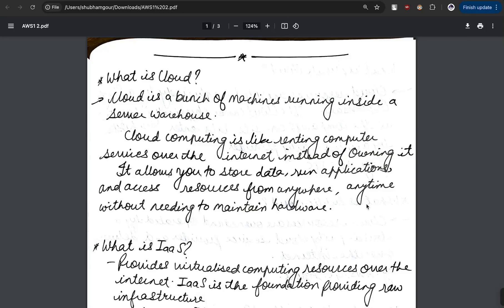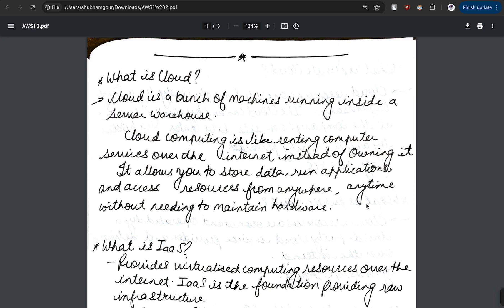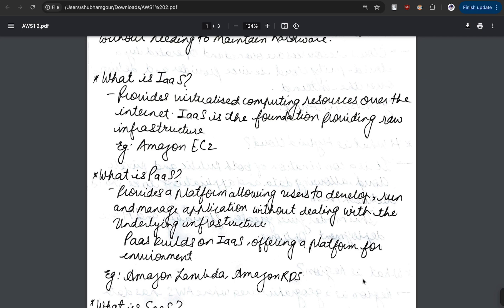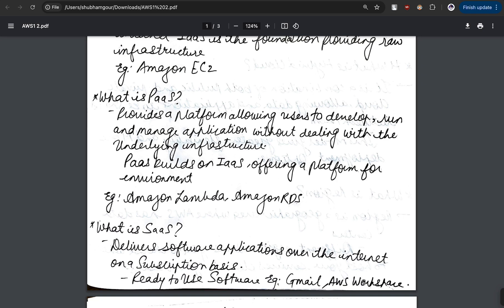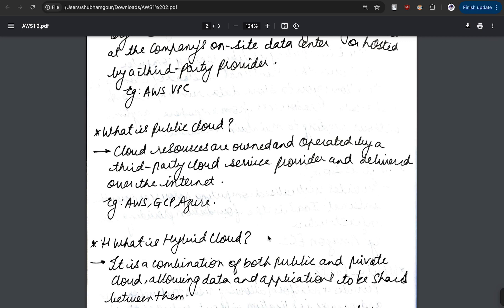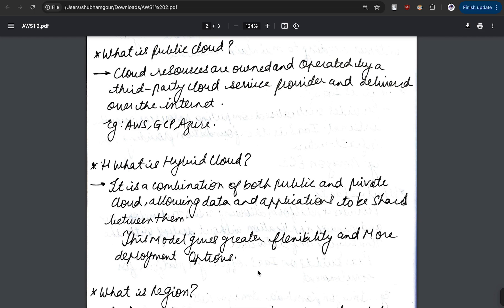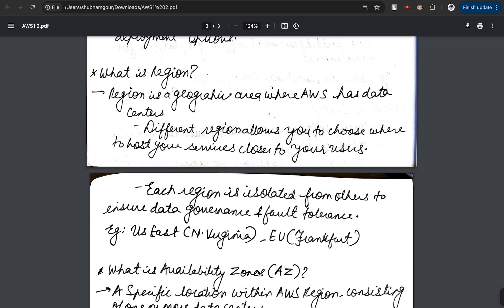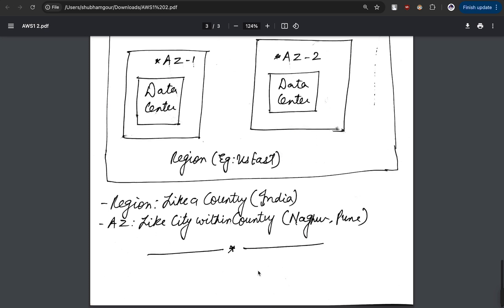Lec : 1 - Cloud Basics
In this video, I document my learning journey into cloud computing. I cover various fundamental topics including:

 - IaaS (Infrastructure as a Service)
 - PaaS (Platform as a Service)
 - SaaS (Software as a Service)
 - Private Cloud
 - Public Cloud
 - Hybrid Cloud
 - Regions and Availability Zones

This video serves as a personal documentation of my understanding and aims to help others who are also navigating the world of cloud technologies.